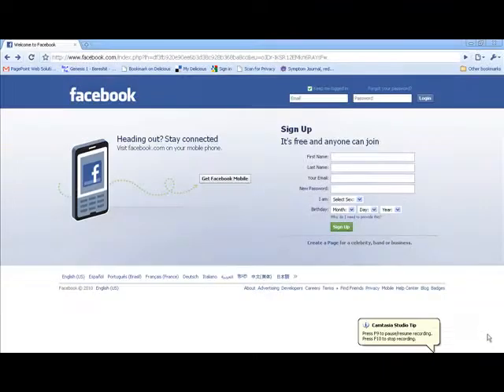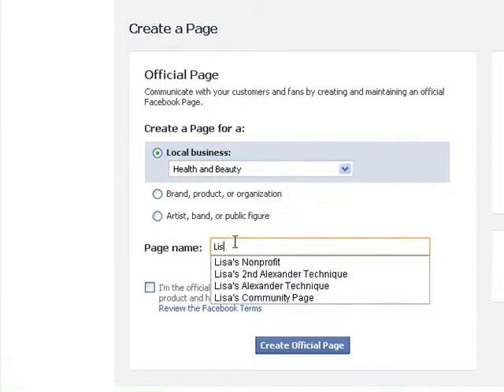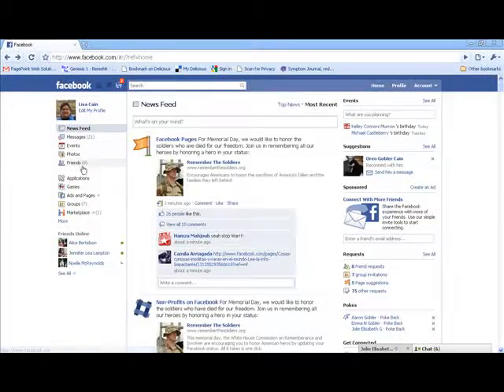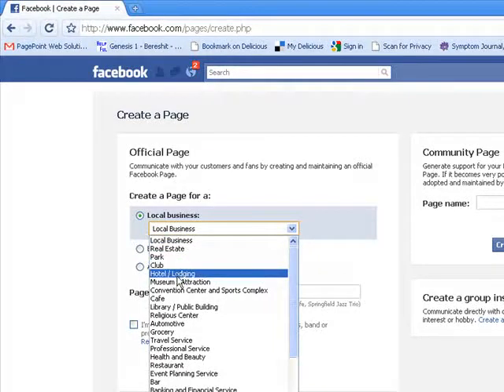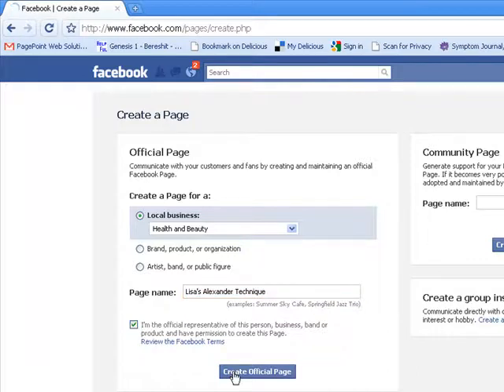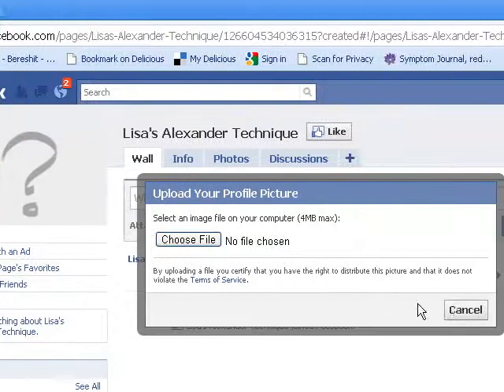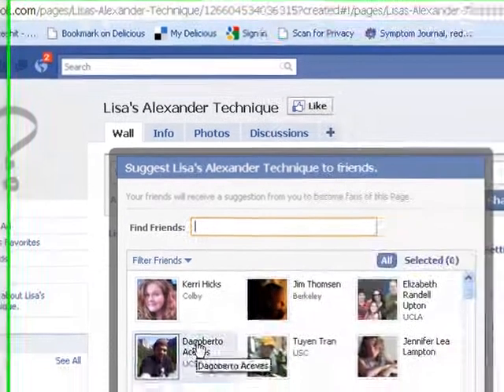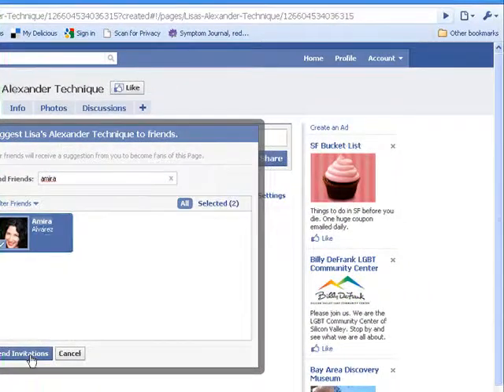Create Your Facebook Business Page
Quick Tutorial for Creating Your Own Facebook Business Page.

Created by Lisa Cain, PhD
MarketingU.com